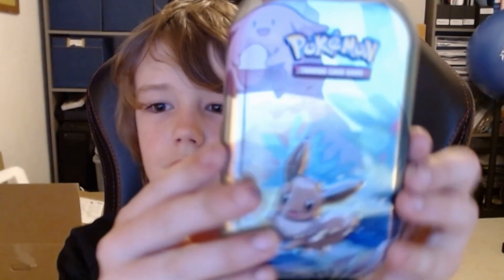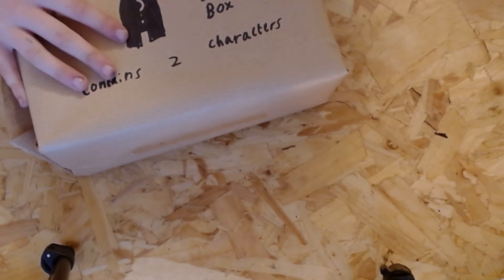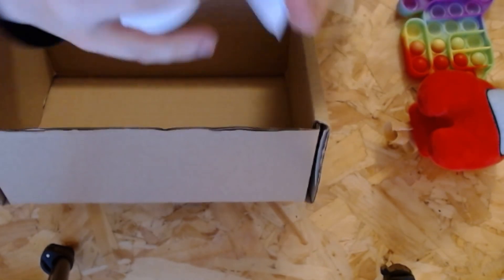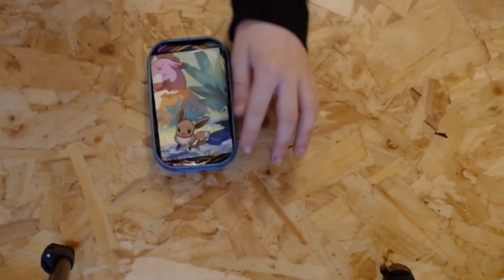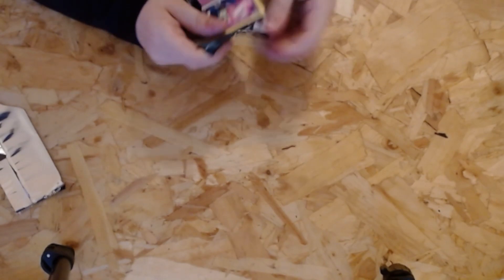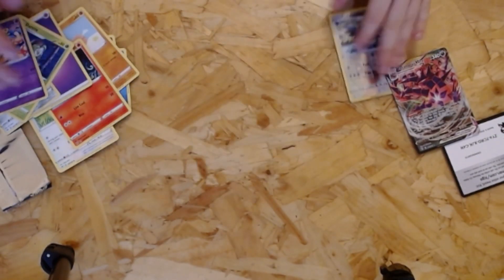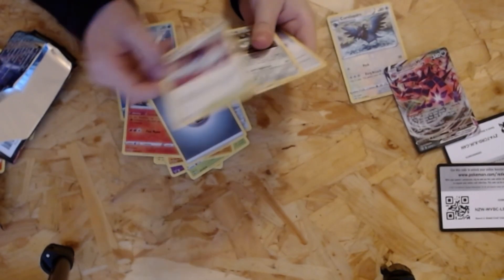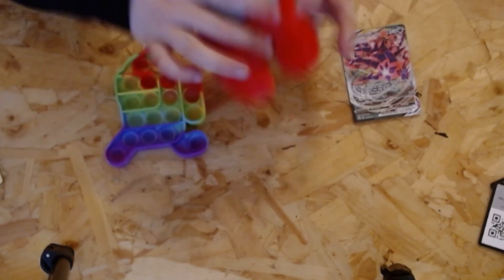Amongus Mystery Box + Pokemon card opening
Guys I'm back! Today we're going to be opening an Among Us mystery box with Pokemon cards. Enjoy!